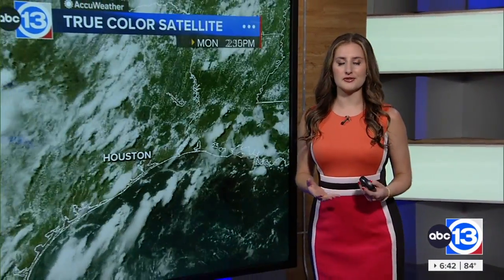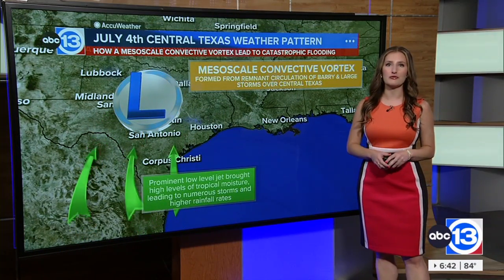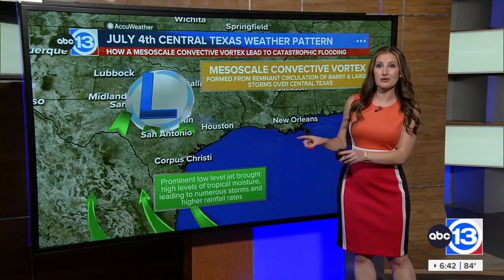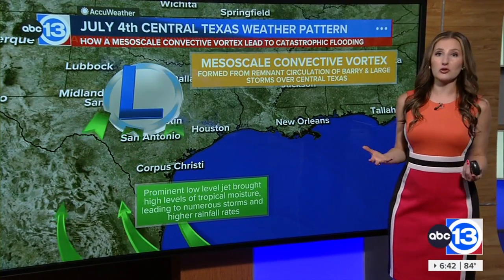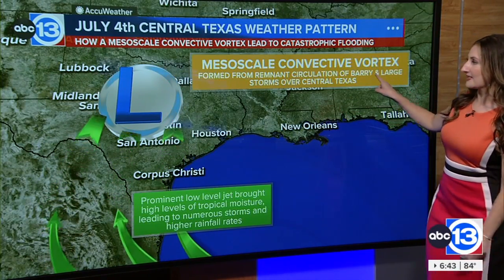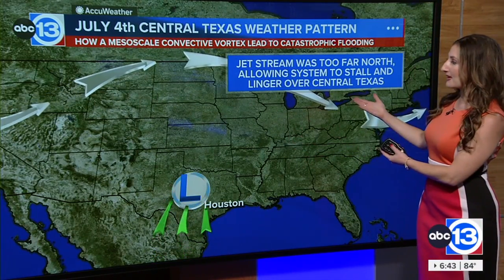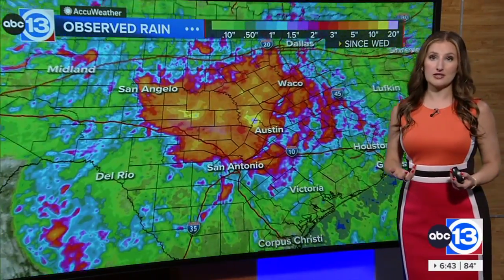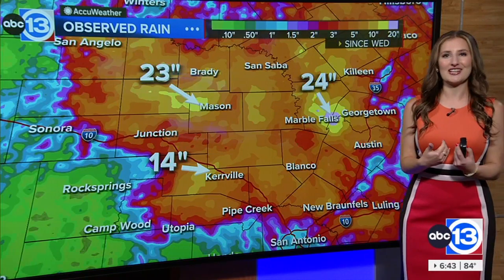How a Mesoscale Convective Vortex led to Texas' catastrophic flooding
ABC13 Meteorologist Elyse Smith explains the weather pattern that led to the catastrophic flooding event in central Texas this weekend.